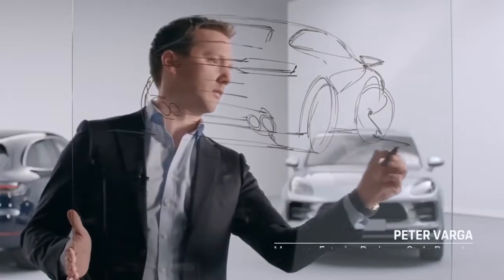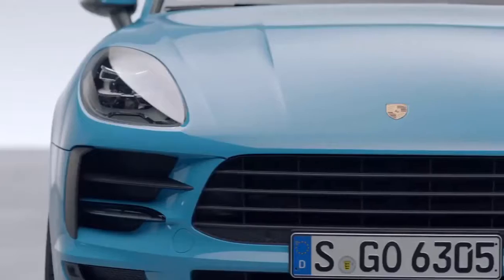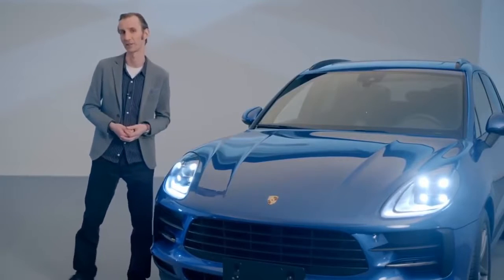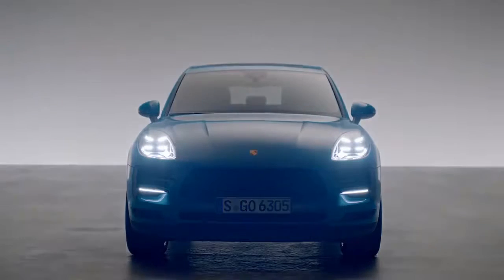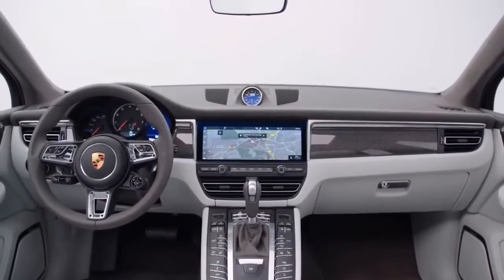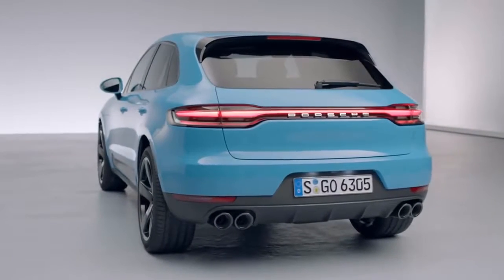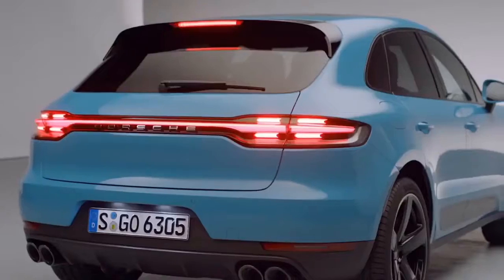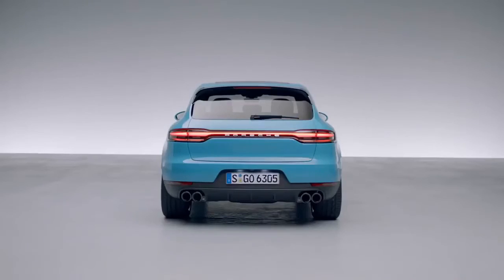Porsche Macan 2019 Introducing The New 2019 Macan Facelift Great Deep Review